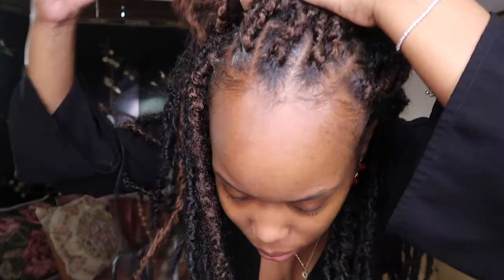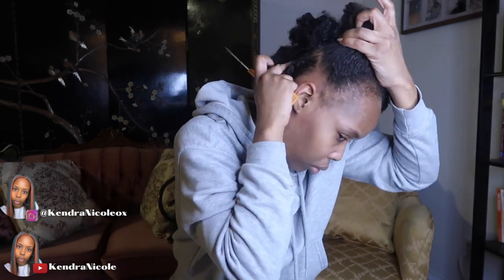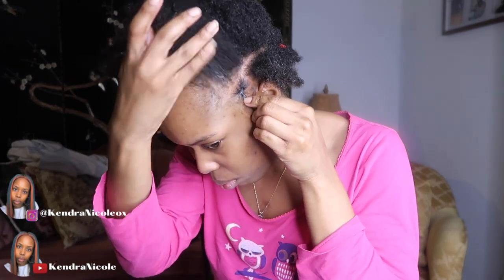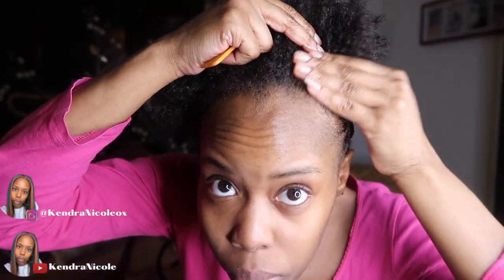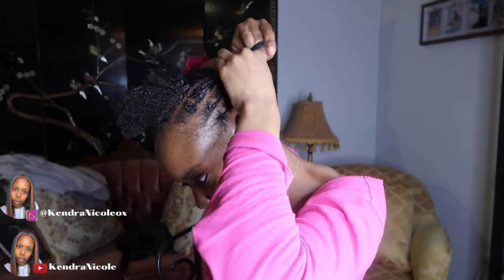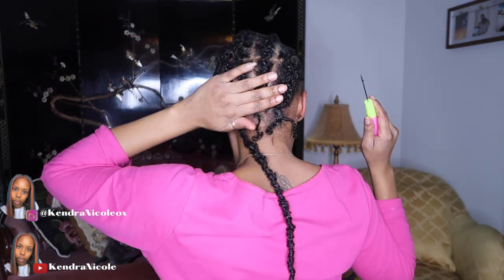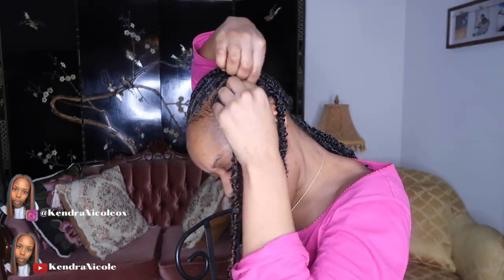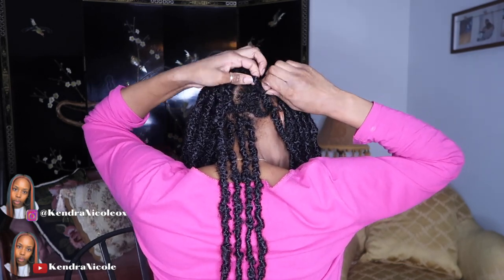INDIVIDUAL ILLUSION BRAID PATTERN FOR CROTCHET+TRYING OUT A ALTERNATIVE TO THE EDGE BOOSTER- TRUEDGE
Heyy boo's this video is a detailed visual on how to create the illusion braid pattern for your desired crotchet hairstyle. I am also trying out a new product TruEdge which is very similar to the famous Edge Booster however more cost efficient and I find worked just as good.

The hair I used :
Xpression Bonita Crush Locs "24 Butterfly Loss & Distressed Loss

TruEdge in the Scent Peach

. & Voilaa

As Always Stay Blessed and Stay Safe boo's